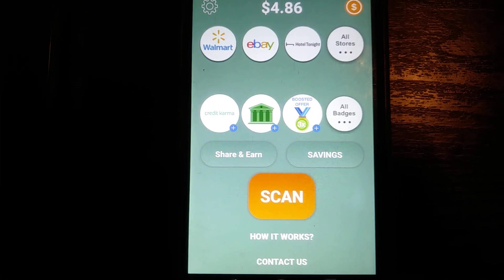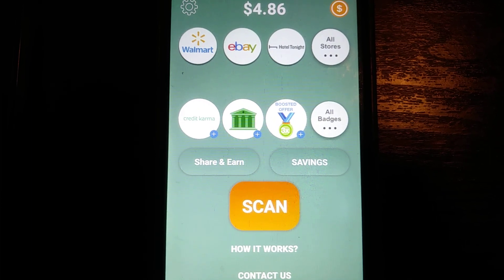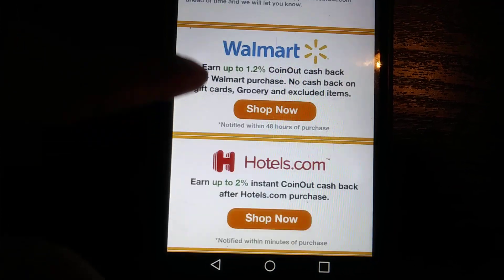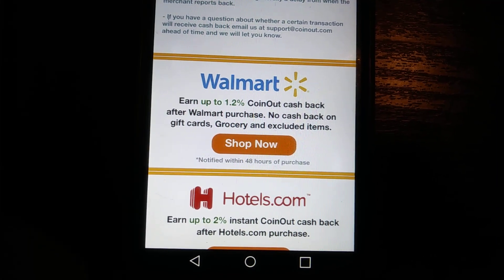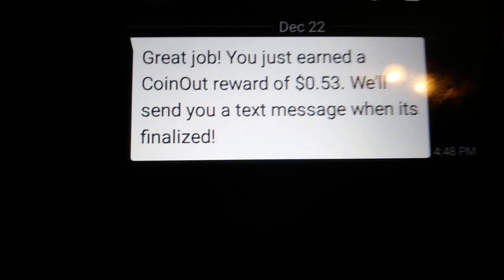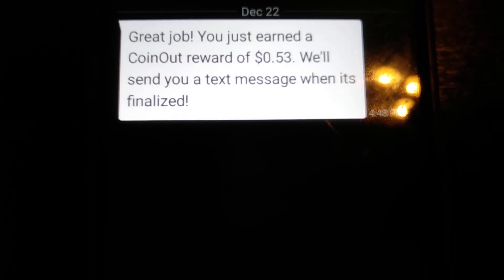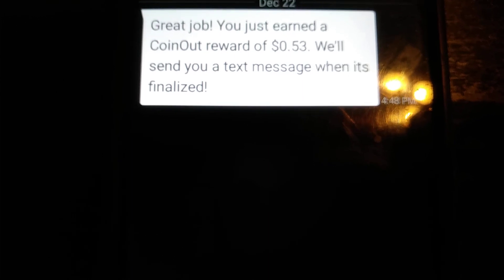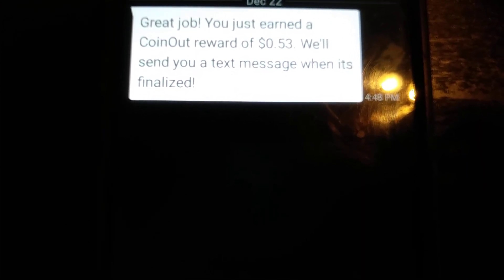How to make money with CoinOut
SIGN UP WITH MY LINK TO GET AN EXTRA BONUS ON EACH RECEIPT YOU SCAN!!! NO JOKE!!!

GET PAID FOR EVER RECEIPT YOU SCAN!!!

NO FEES

NO CATCHES

USE MY TOP 3 MONEY MAKERS!!!

After you sign up for the featured site in this video, sign up for my top 3. The top 3 best money makers on the internet!!!

USE THE SITES AND APPS BELOW TO MAKE EVEN MORE MONEY DOING EASY TASKS!!!

Get paid to shop and eat!!! Download these apps now!!!

Never get disqualified for a survey!!!

Its all about building long-term financial security. By using my methods and strategies you are investing in yourself and eliminates the stress of working check to check.